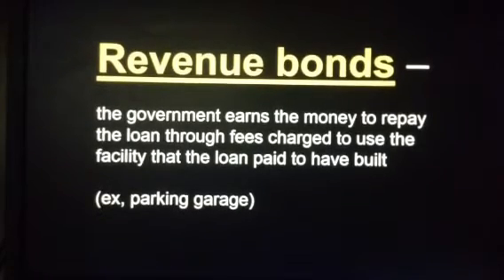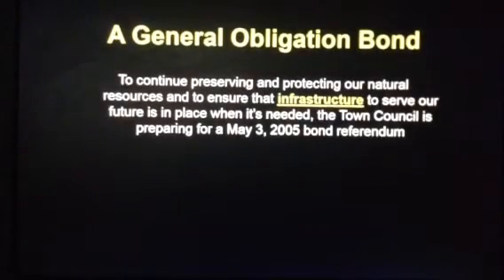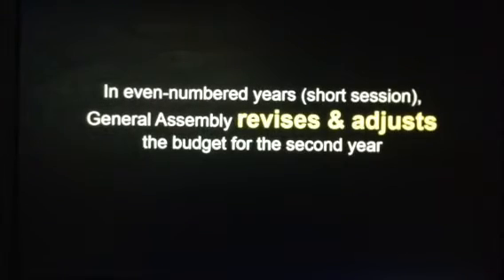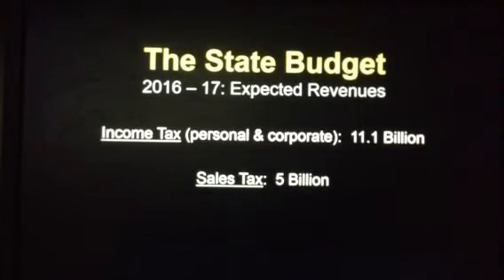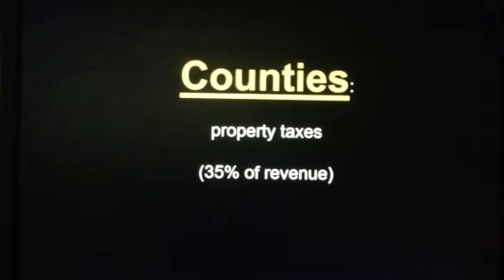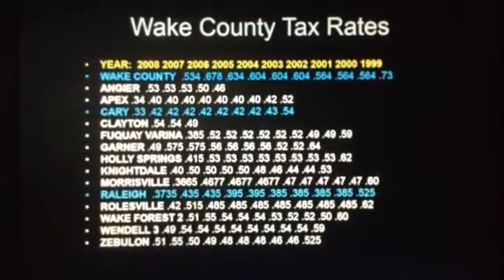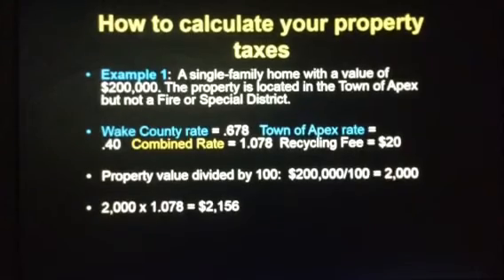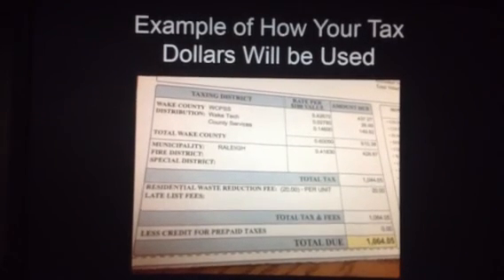Lesson 65: NC Local Government - Part II